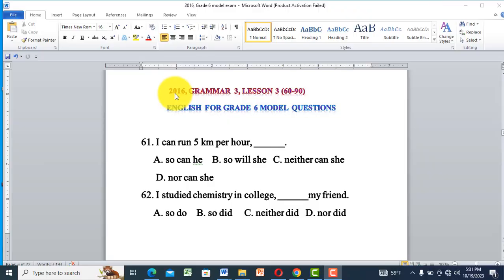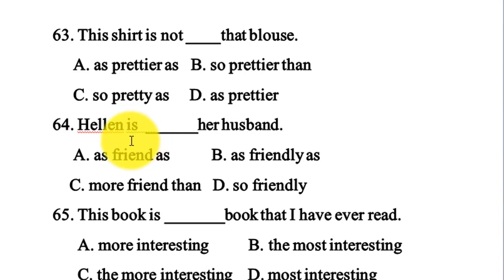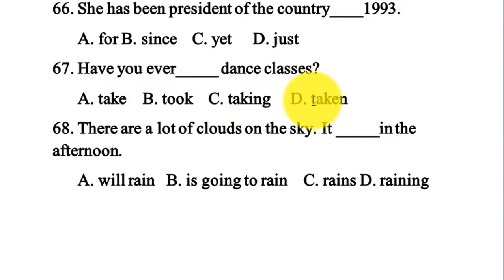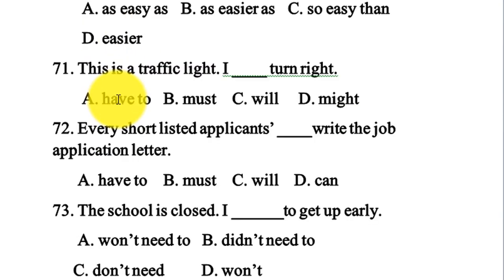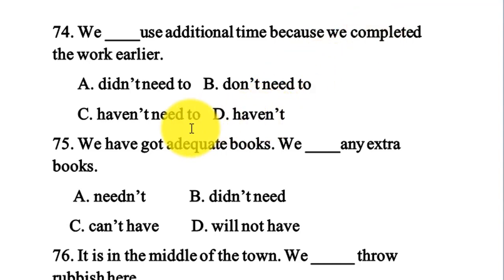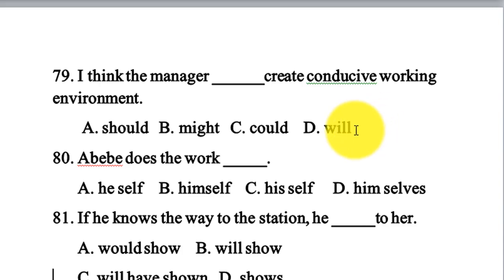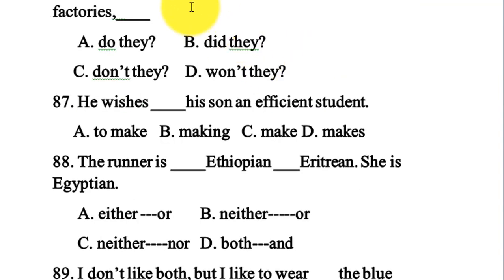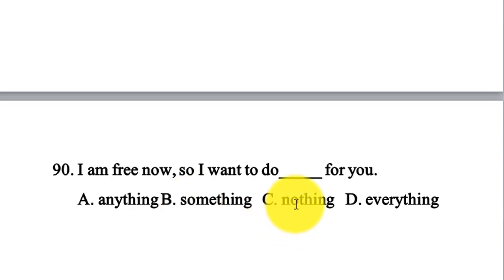2016, ENGLISH MODEL QUESTIONS FOR GRADE 6. GRAMMAR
It is going to give clear explanation about the different grammar lessons which has a great value for you your English knowledge.